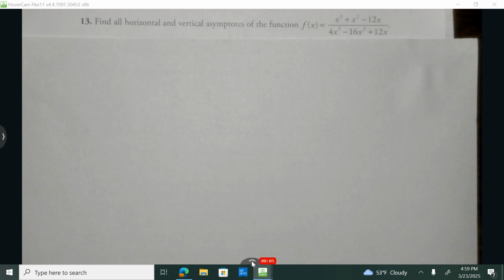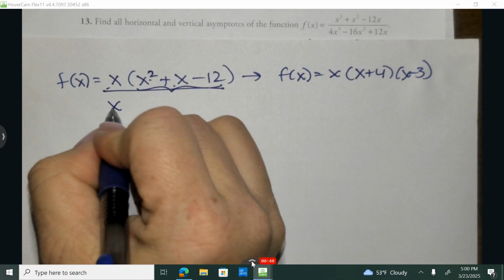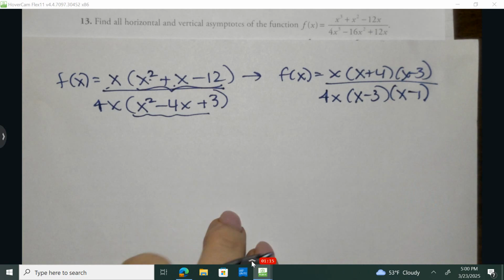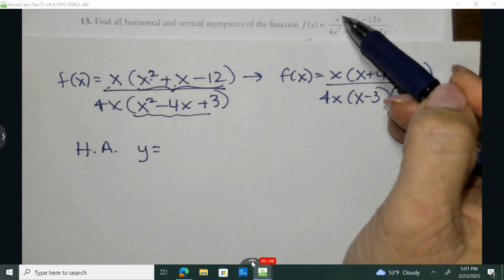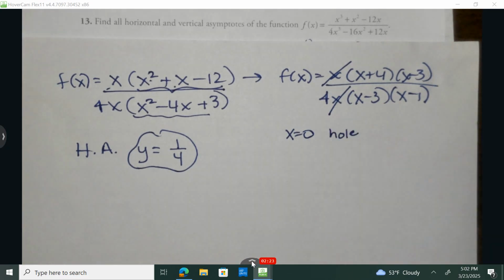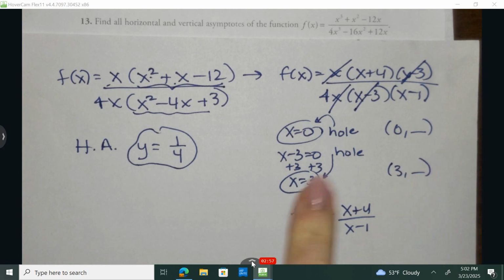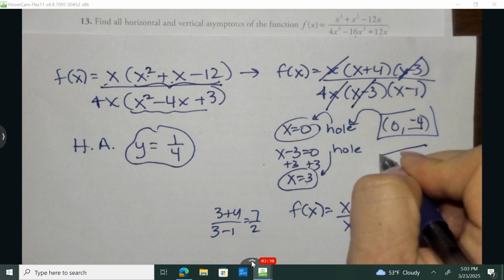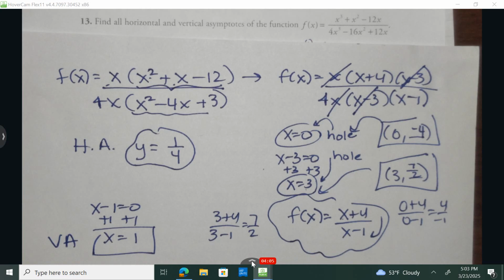Task 9 - Question 13